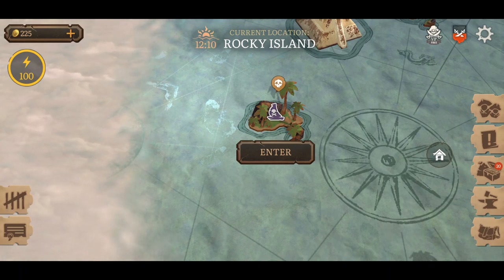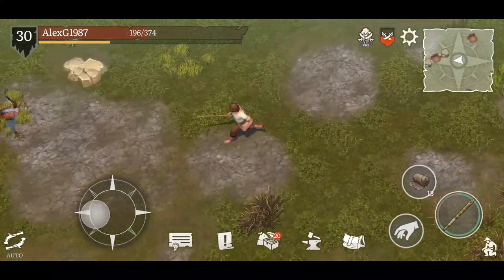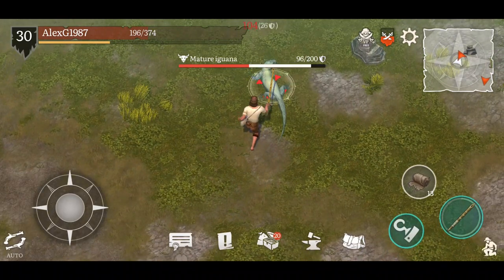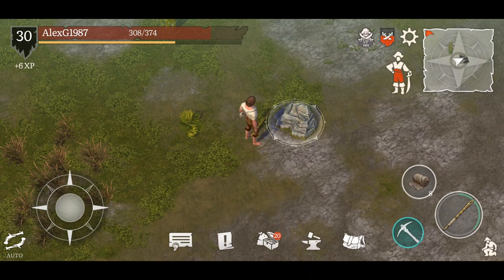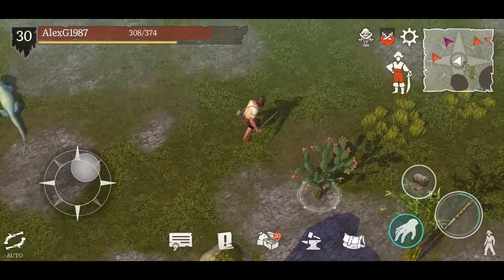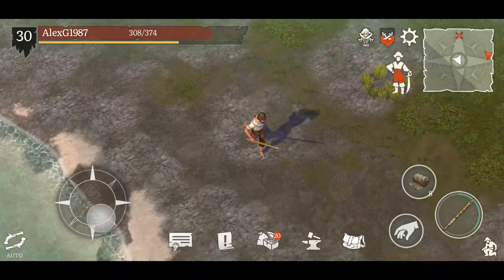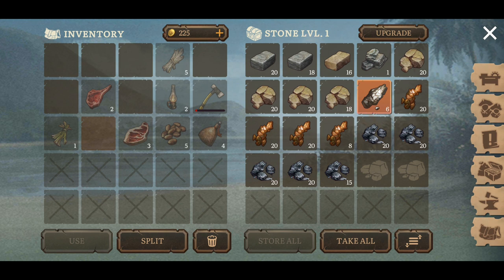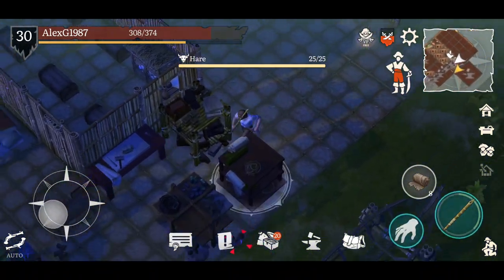Mutiny: Pirate Survival RPG - Best Place To Farm Shale! (Ep 04)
Building a crew for island PvP

Survive as a pirate in the Caribbean! After a mutiny on your ship you find yourself at a lonely island - with no food, no weapons, and just a couple of sailor-men by your side, who stayed loyal to you through the mutiny. Yet when you have nothing to loose the real freedom begins! Now you’re a pirate - so get your stuff together and lead your small crew, turning this deadly survival into some drop-dead adventure! Fight your way through the wilderness and build your fort to protect your belongings and your lives. You have to become a fortunate pirate, and pretty darn soon, otherwise… Well, dead men tell no tales. And you want to tell your pirate story, don’t you, captain? Ahoy!

About the game:

Lead your crew! For the first time in the survival genre you get a team to control. Appoint them to different tasks, from crafting to defending your fort. Enlarge your team to become the best captain of these isles!

Explore the world of the Caribbean archipelago during the golden age of piracy! Hunt wild animals and fight hostile pirates, befriend the Indian tribe of Taino and get to the bottom of the secrets of the ancient tribes of the past.

Build your own pirate empire! Big deeds start with small steps - some wood logging for your shelter and first tools, then some mining for more complex recipes of weaponry, and of course, trading with the Indians to receive more rare and thus more precious items. All in all it can bring you to the prosperity and total domination over the region! Real economy strategy is always timely!

Fight PvP battles, carrying on the attacks on your durable neighbors! Get through their defense to the full chests of loot - and let the mistress Fortune to smile over you!

Craft from over 100 recipes. The ramified craft system will provide you with all you need - from a simple shirt to cover your sunburnt shoulders to a mighty pistol to make your ultimate argument in the fights. Because every pirate should have his own style!

Start your own journey under the black flag today and prove yourself to be a real survivor of the dangerous Caribbean. Arrgh!